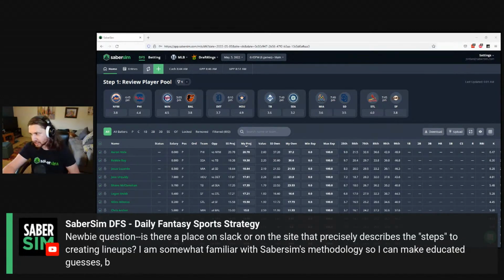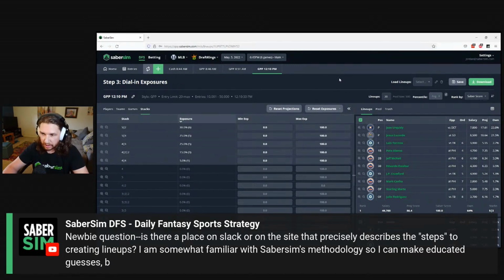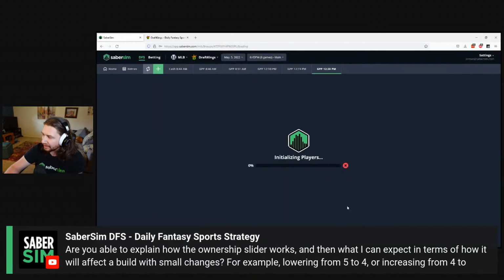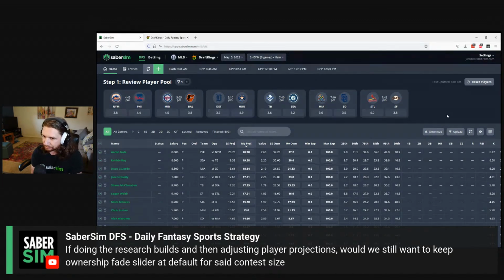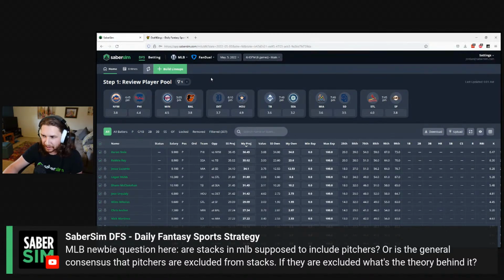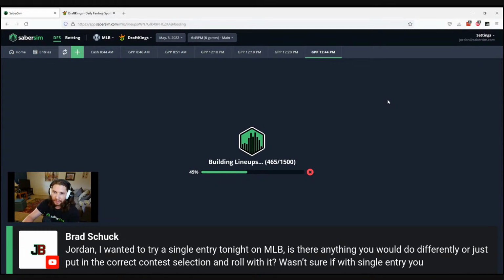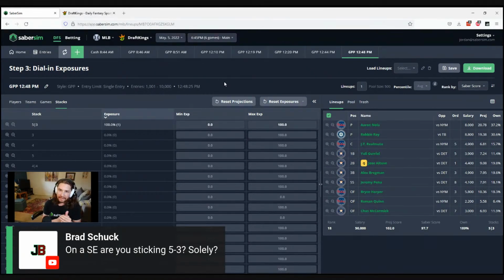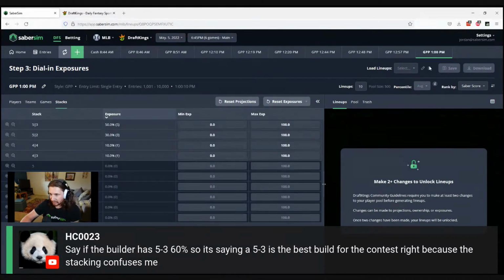DFS Q&A: Walking through the basics of building MLB DFS lineups with SaberSim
Jordan provides a basic demo of what you need to know to start building better MLB DFS lineups with SaberSim.

00:00 Intro
03:49 The steps to building MLB DFS lineups
13:59 How the ownership fade slider works
24:45 Does ownership fade still work the same if you're removing players from the pool?
26:40 Should you lower ownership fade if you're adjusting projections for leverage?
29:20 Should you lower ownership fade if you're adjusting exposures for leverage?
33:46 Pitcher correlation to stacks
37:29 Diversifying your MMA lineups more
43:00 Single entry MLB
56:15 Setting max exposures on hitters / pitchers separately
58:38 Best stacks to use